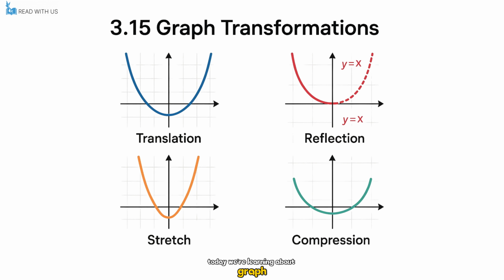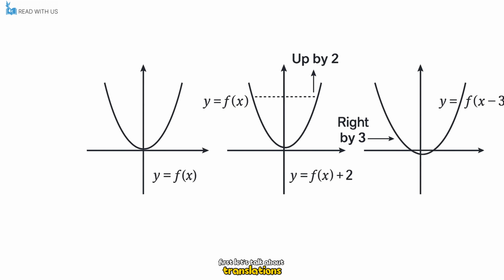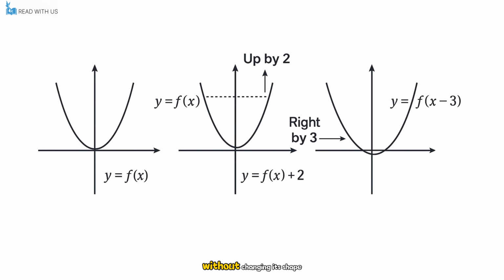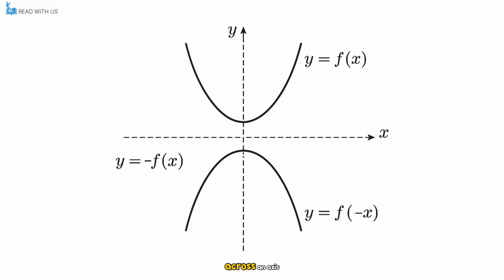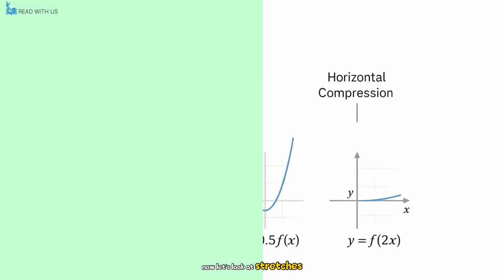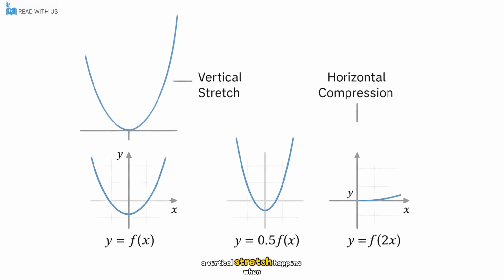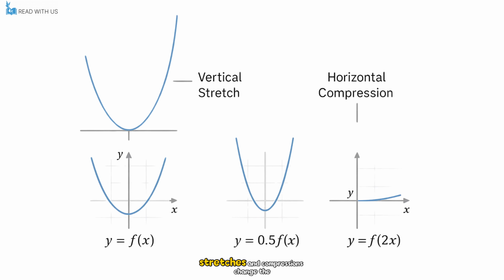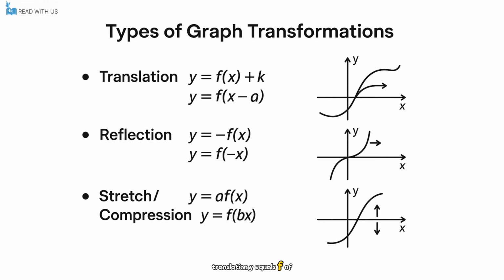3 16 Graph Transformations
In this lesson, we explain how to perform and understand graph transformations. You’ll learn how to translate, reflect, stretch, and compress graphs of functions, and how these changes affect the shape and position of the graph.

This tutorial is perfect for GCSE Maths students revising for exams or anyone looking to strengthen their understanding of function graphs and transformations.